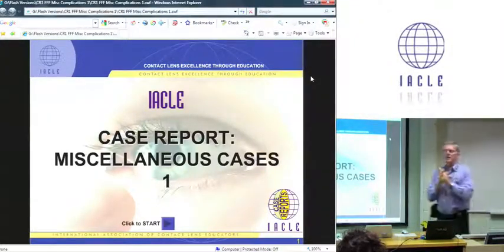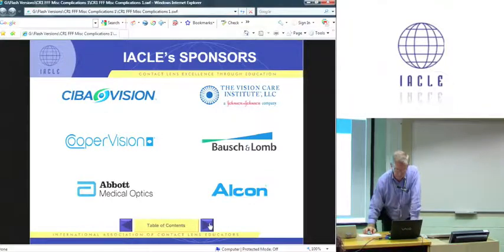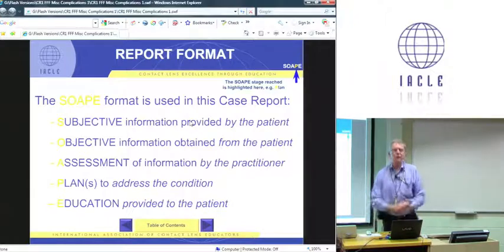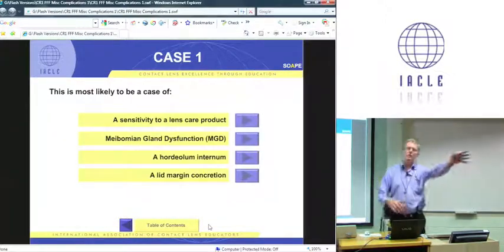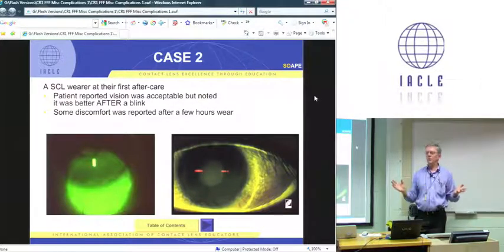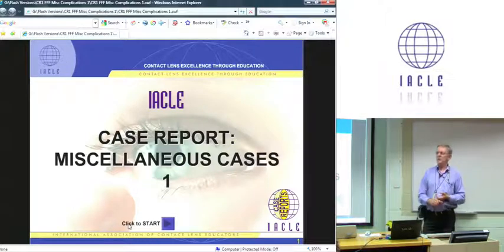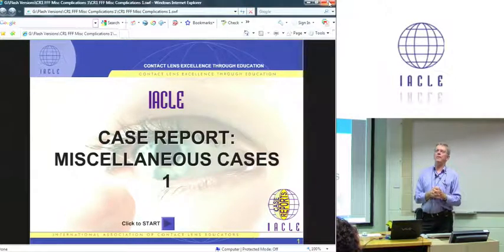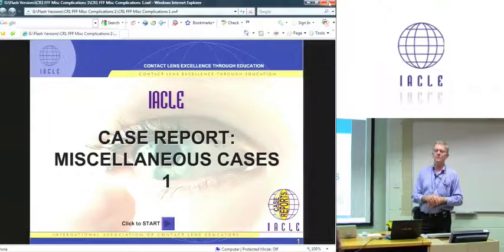How to use IACLE Case Reports Dr Lewis Williams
For more information about IACLE's resources and programs please go to our